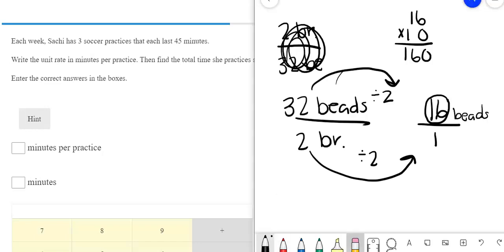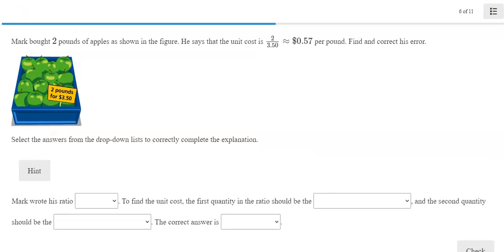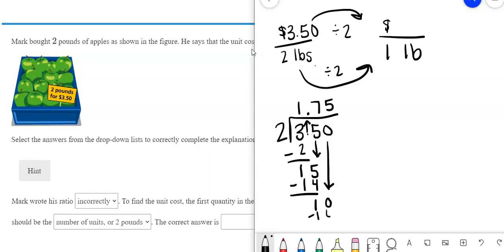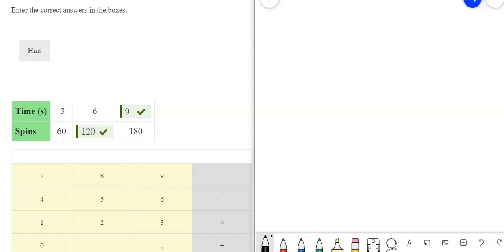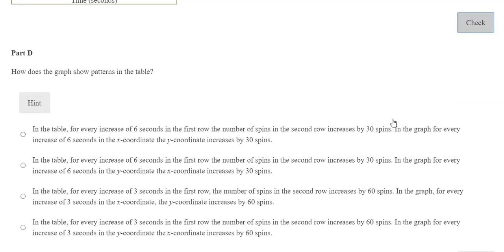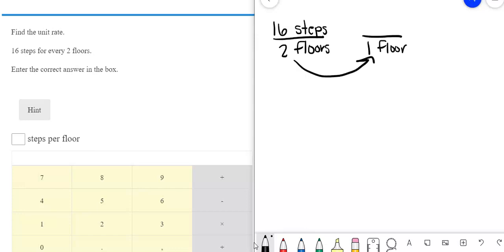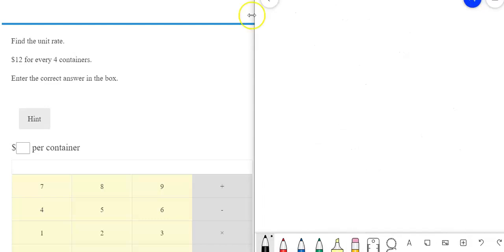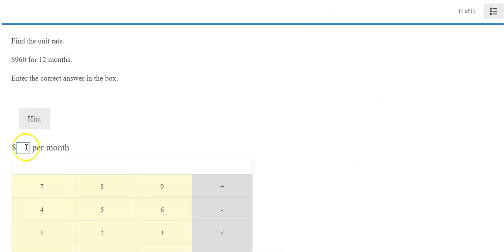5 2 On Your Own Part 2